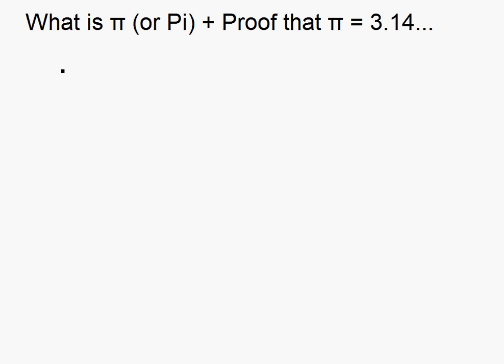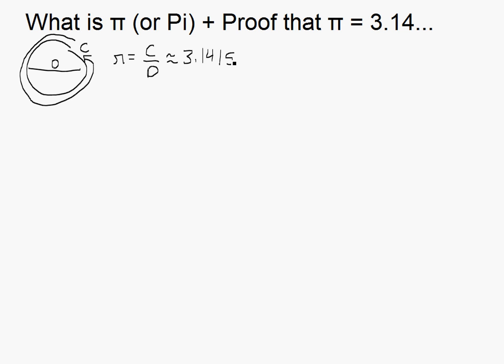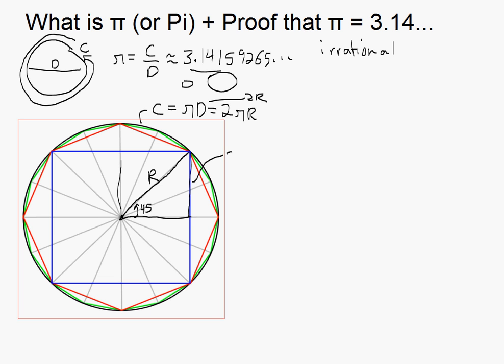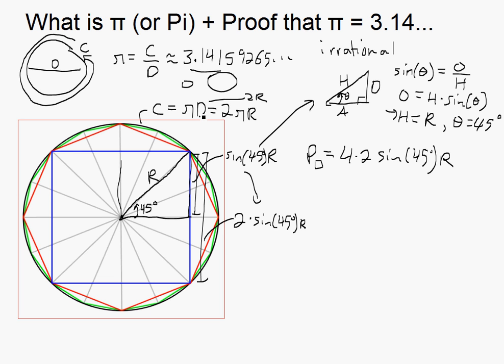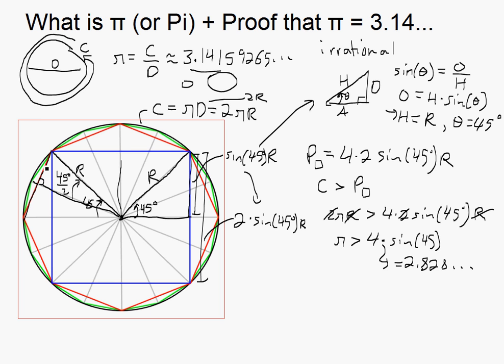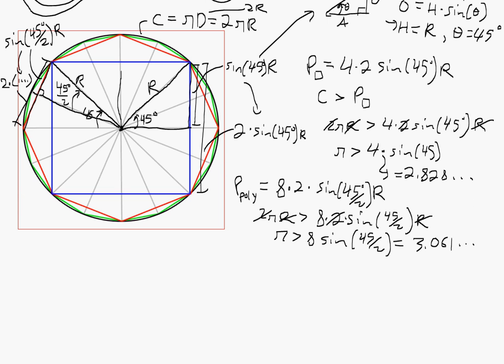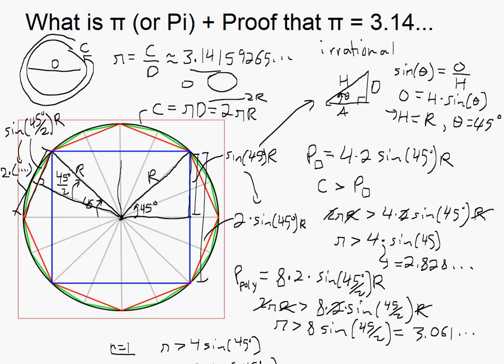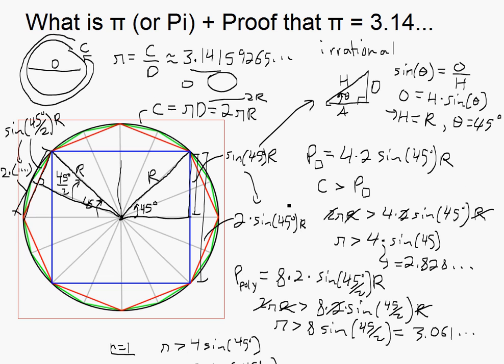What is Pi and Proof that it equals 3.14159265....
A simple explanation of the definition of the extremely important mathematical constant Pi is shown as well as a simple geometric proof is developed to proof that Pi is approximately 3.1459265...

NOTE: I recently learned that this Pi Proof is WRONG!! Watch my video debunking this video below:

Download the notes in my video (let me know if the link doesn't work and I'll fix it)